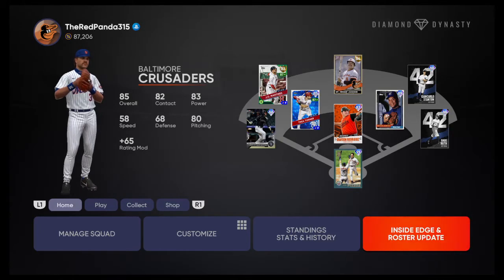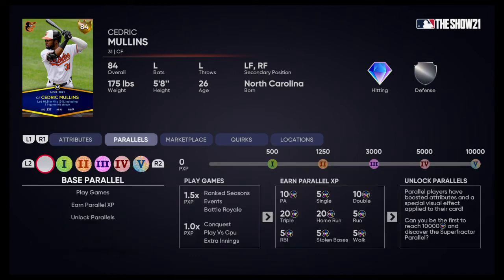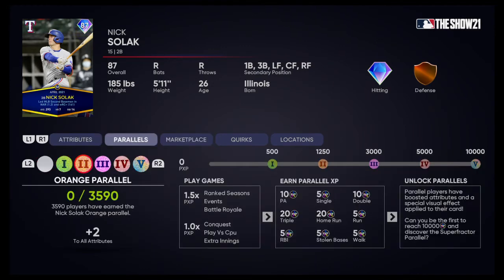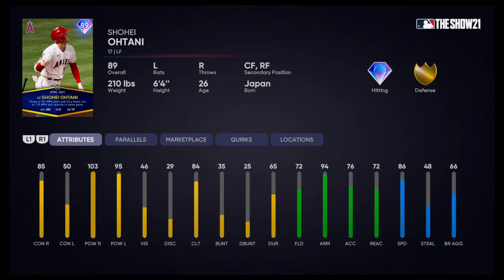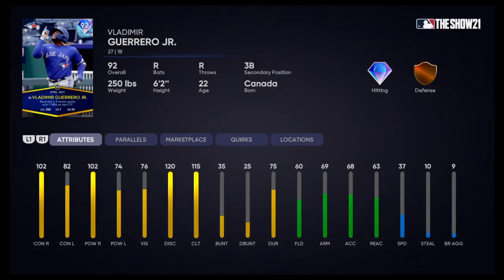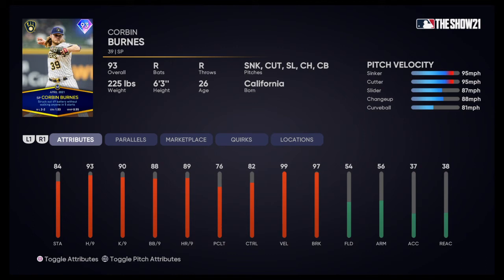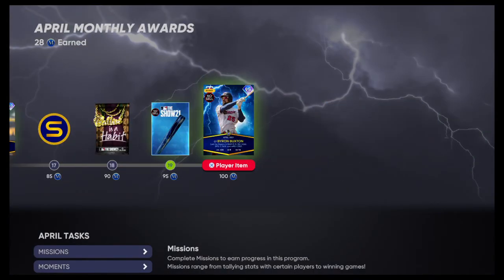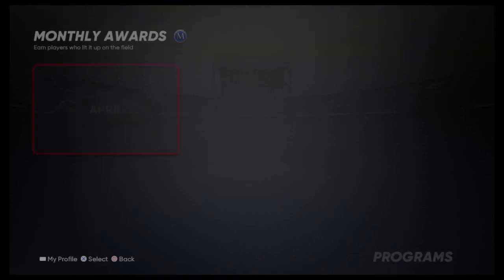How to get 95 Overall Byron Buxton (April Monthly Awards) MLB The Show 21 Diamond Dynasty Tips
Total blooper in the middle of the recording as my little brother walks in. But i didn't feel like editing it out so it stays in. Don't forget while doing the missions against the CPU to try to do multiple at once. It will help you save time and not be a waste if you are struggling doing one.